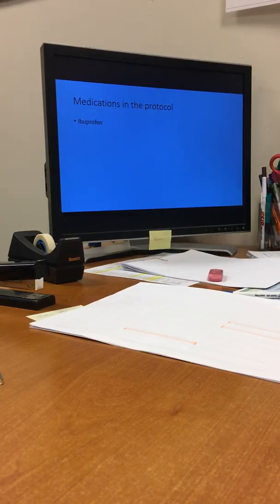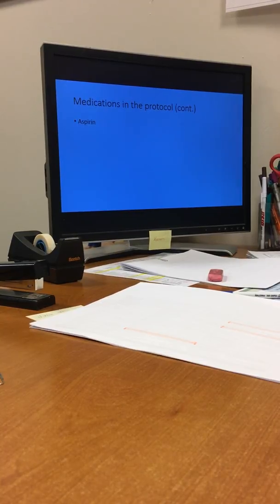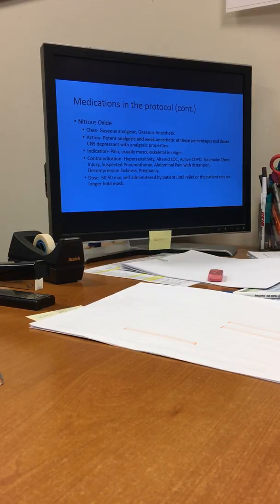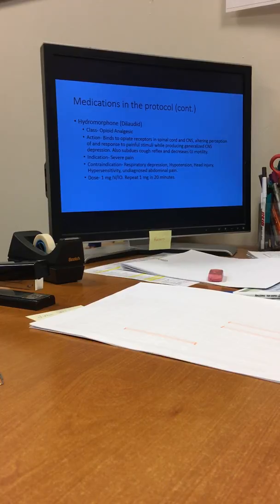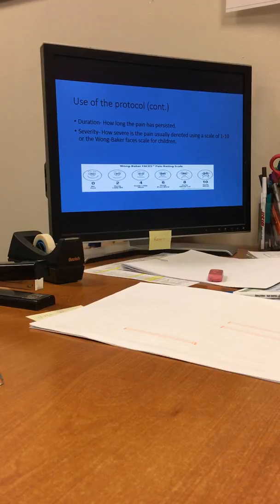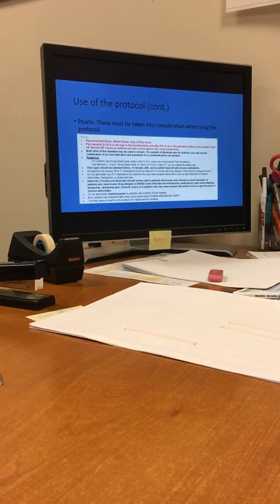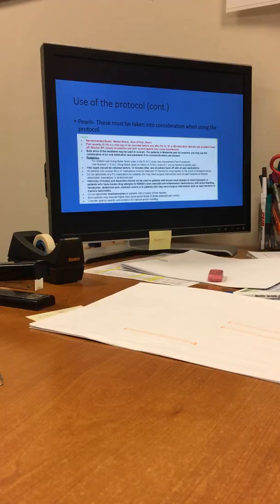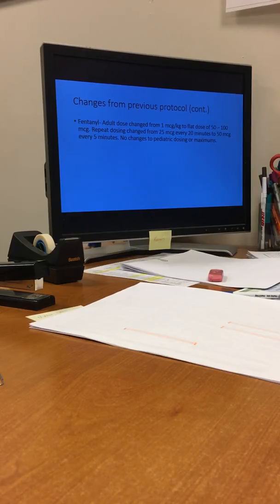Pain Control Protocol Update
Pain Control Protocol Update for 2018 by Noah Moore